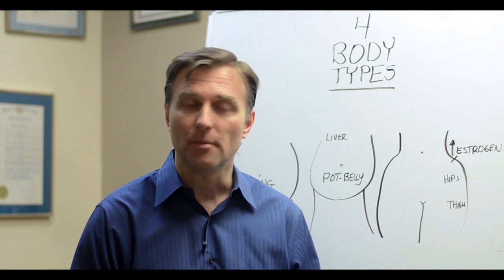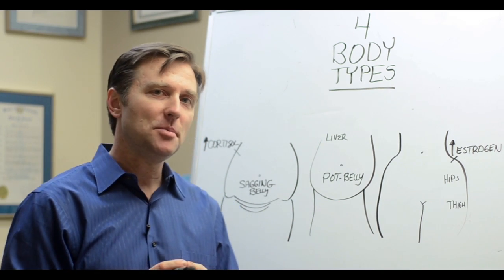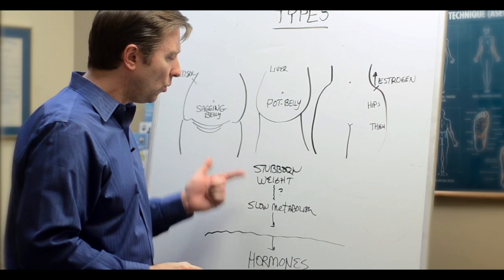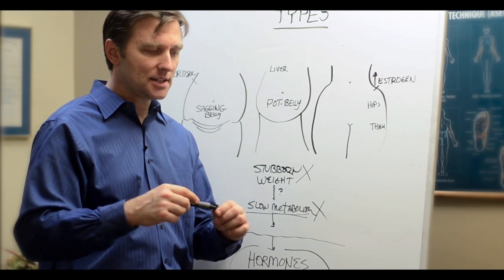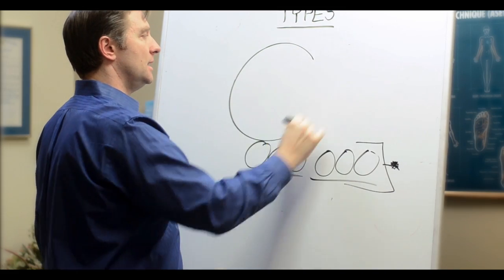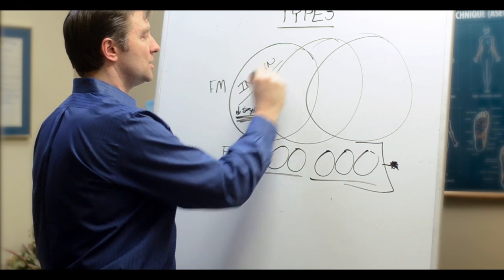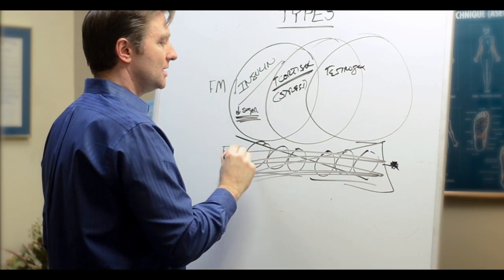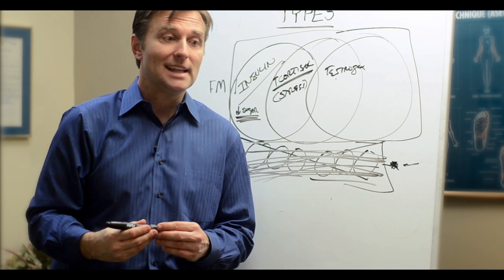Dr.Berg explains 3 Hormones that Affect your Body Shape & Weight Loss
If you don’t do something about these hormones that affect your body shape, you may not be able to lose stubborn weight.

Timestamps
0:10 The 4 body types
0:50 What you need to realize about stubborn weight
1:05 Stubborn weight as the symptom
1:51 Hormones that affect your body shape

In this video, we’re going to talk about what’s really behind the stubborn weight issue and the hormones that affect your body shape. If you’re struggling with stubborn weight or slow metabolism, this video is for you.

If you look around, most people fall into 1 of 4 body types.

1. The hips and thighs
When people carry weight in their hips and thighs, this is actually a problem with the hormone estrogen. You may have too much estrogen that’s behind the stubborn weight.

2. A protruding belly
Some people carry their weight in their stomach as a protruding belly. This could actually be because of a liver problem.

3. Sagging belly
Some people have a sagging belly. This could mean there is really an issue going on with the adrenals. Specifically, you may have too much cortisol. Cortisol is the stress hormone.

4. All over
Some people carry the stubborn weight all over their body and not in any one place. This could be because of a thyroid problem. However, in many cases, this thyroid issue is secondary to higher estrogen or a liver problem.

What you have to realize is that stubborn weight is a symptom of something else. You may not be able to lose the weight because you’re treating the weight problem directly instead of the underlying cause.

You may also have a slow metabolism, but again, we don’t want to treat the slow metabolism, we want to help fix the underlying cause. I believe the underlying cause has to do with hormones.

There are 6 fat-burning hormones. But, many people don’t know that there are 3 dominating fat-making hormones.

These 3 hormones that affect your body shape are:

1. Insulin
2. Cortisol
3. Estrogen

I hope this video helps you better understand the hormones that affect your body shape.